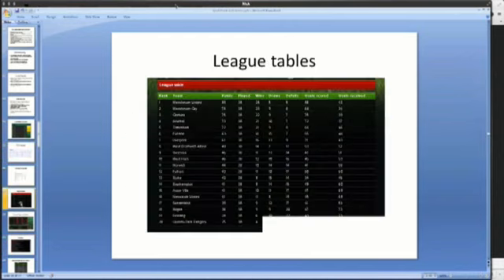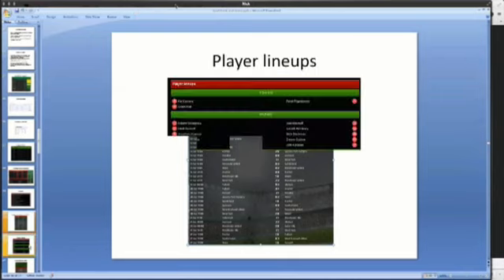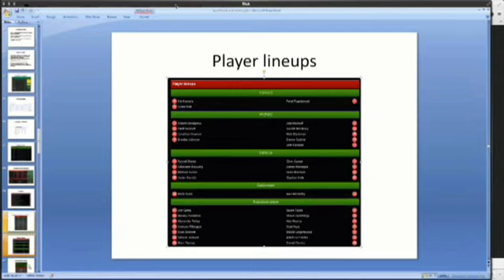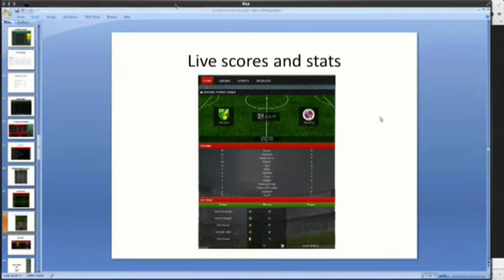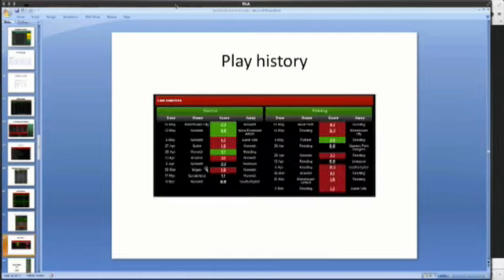Sportsbook software - search engine optimization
A little example of how we optimize our products for search engine visibility. Note the search engine friendly URLs and how the page is structured and the relevant content placed in the original HTML of each page.